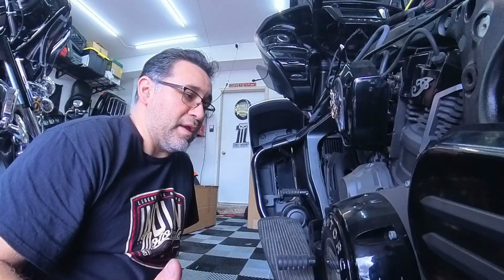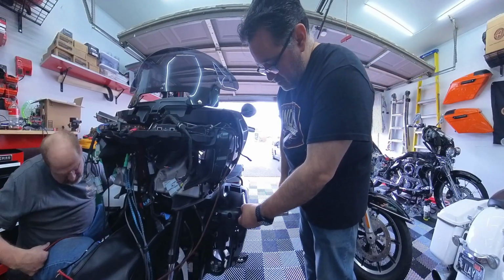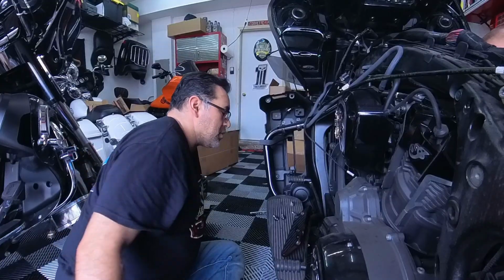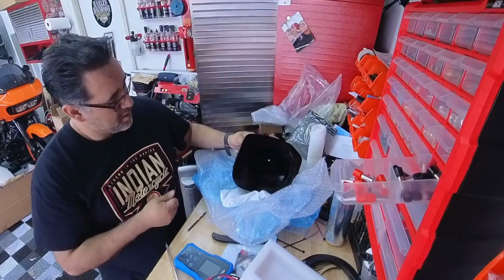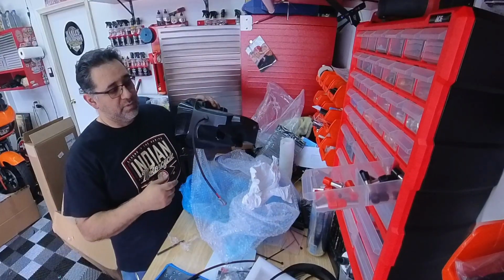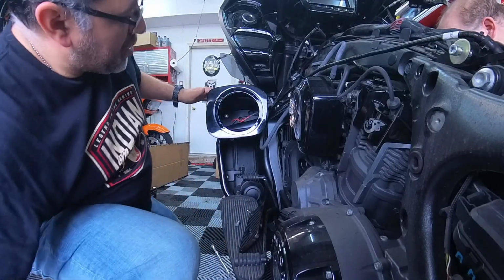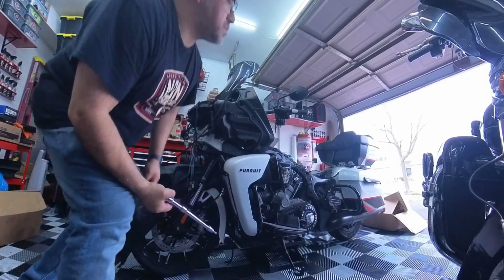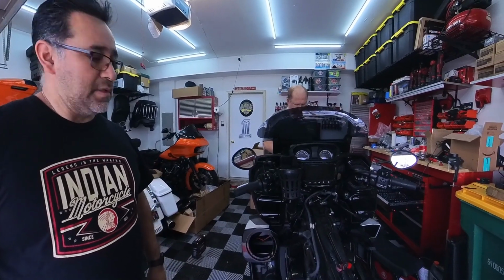How to install the Davidson Audio 6.5" lowers Part 2 of the 1600W 8 speaker install on my Pursuit,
Step by Step guide on how to install either the factory 5 1/4" speaker pods or the @DavidsonAudio  Audio 6 1/2" speaker pods in the lowers of Indian Pursuit and the 2025 Power Plus Chieftain and RoadMaster